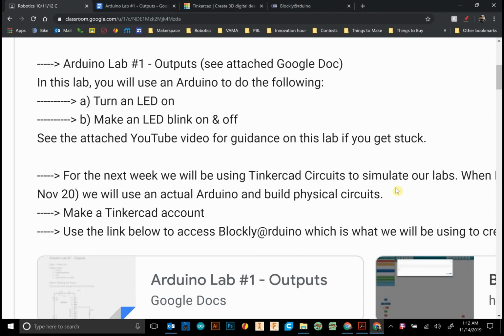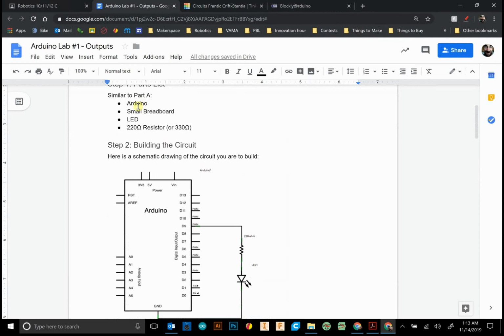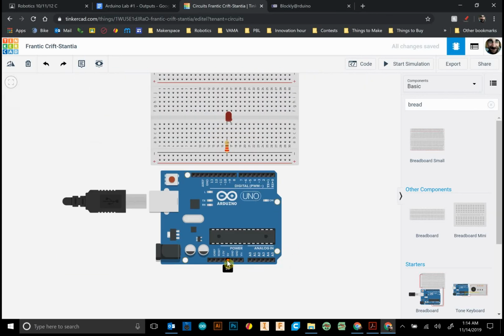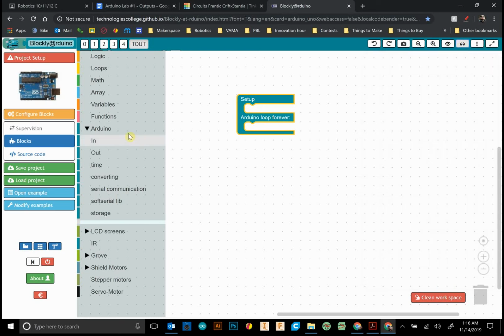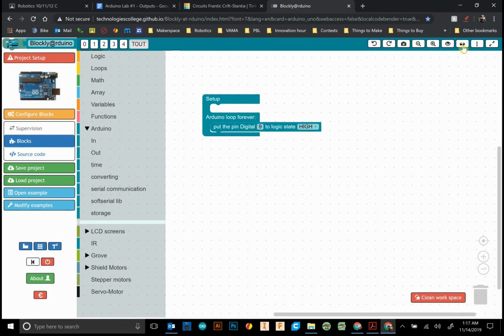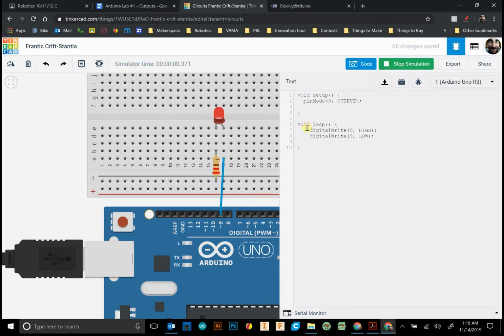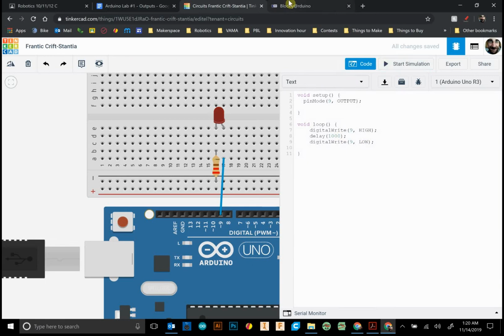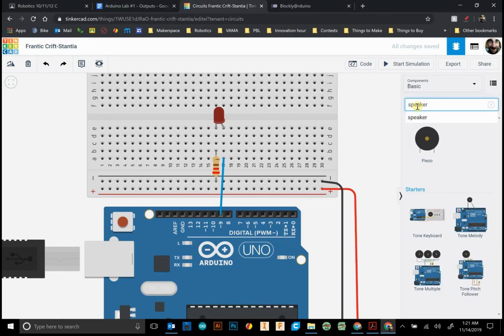Arduino Lab 1: Blinking LED using Blockly Arduino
This video tutorial shows you how to use Tinkercad Circuits and Blockly@rduino to program an Arduino to blink an LED on and off.